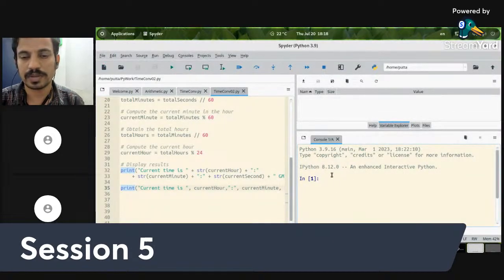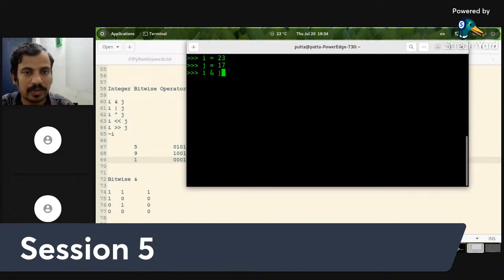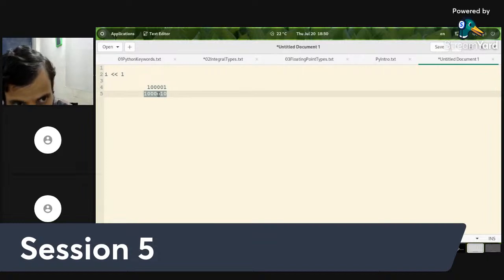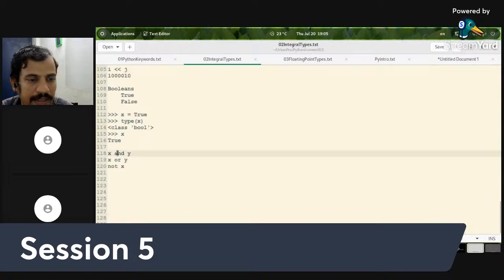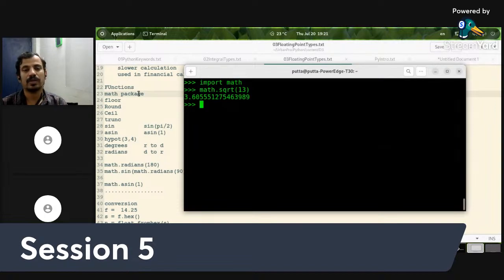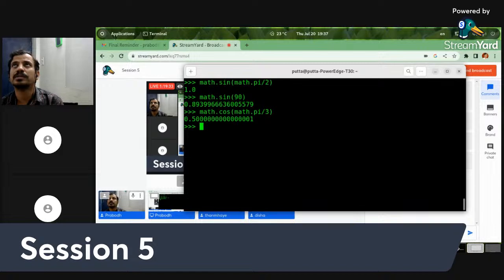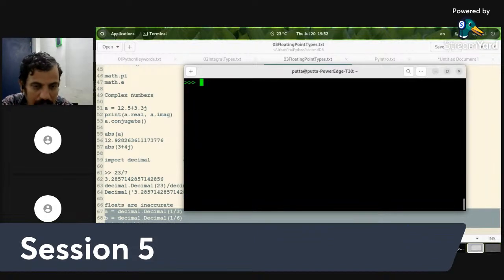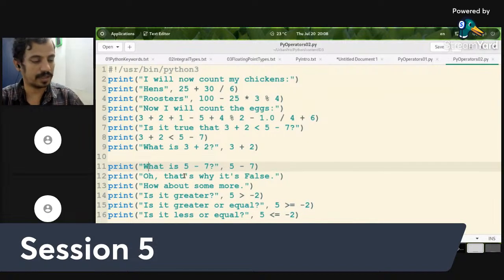Session 5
Python